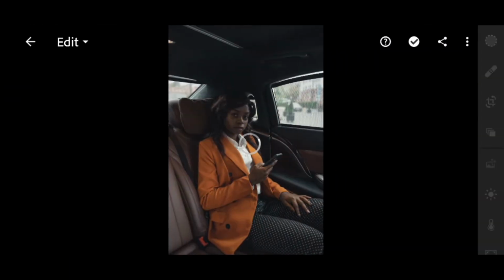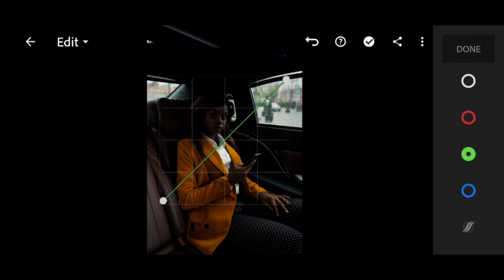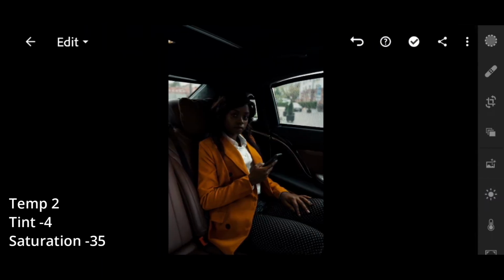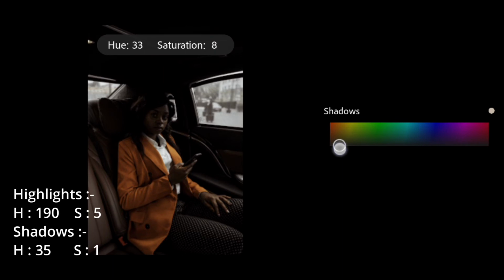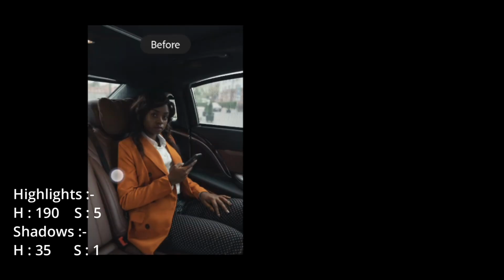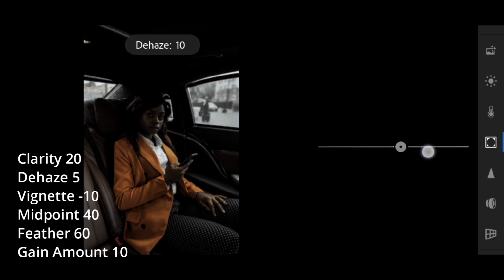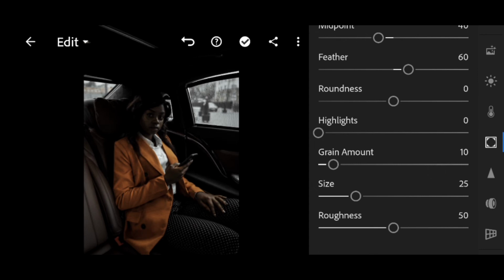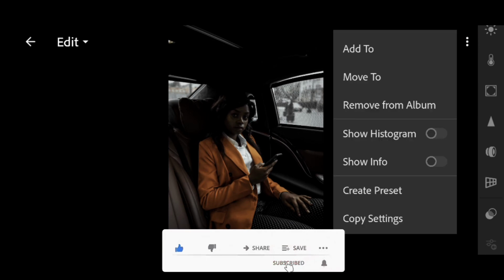Lightroom Mobile Black Tone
How to Edit Black Tone Photos in Mobile Lightroom!

You guys can get this paid Premium Preset, It’s available in DNG & XMP format (iOS, Android & Computer). But the Present Is not FREE, you will get the password from our YouTube Tutorial. The Password Will appear on top of the left side Conner. We will give the password once and you guys need to watch the video carefully.

🎆When you guys get the Password to follow the steps below 👇🏻
1.
2. The link will reach you to a website. (Google Drive or Mega Drive)
3. Then you guys see the Present folder just click on it!
4. Then it’s will have asked the password the paste or type the password!
5. Then all done you guys can download the present.
6. When you finished downloading extract a zip file into your device!
7. Open the Lightroom App and go to --- Add files --- select the file that you extract, then type the password!
8. When the DNG file added copy the preset and paste it into your photos.
9. Works Done!
Video Edited : Filmora X 2020